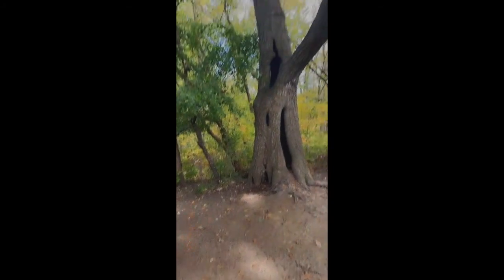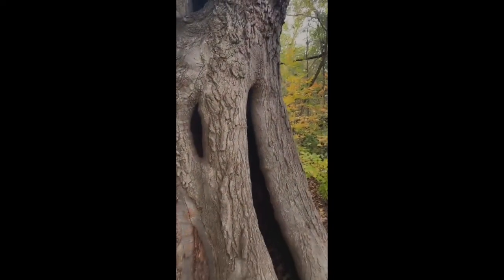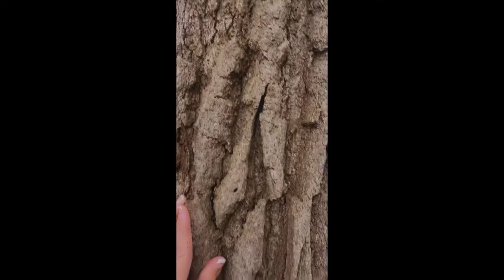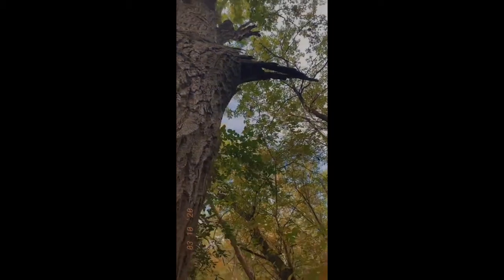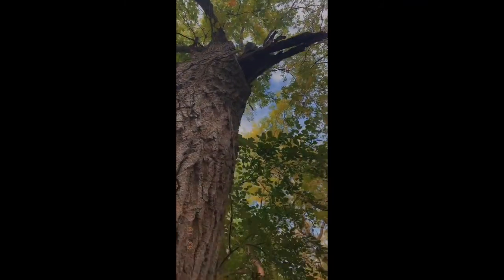Witch Walks with Davonna: Eastern Red Oak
A fun afternoon in For-Mar presented a beautiful opportunity to go hunting for the plants and trees in this gorgeous 383 acres.  It is an easy place to get lost and be found all over again.